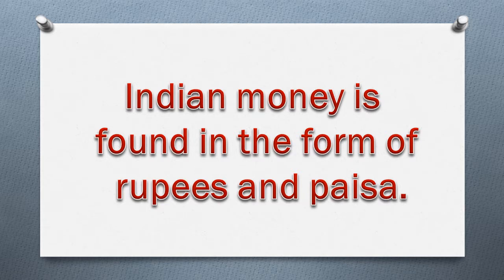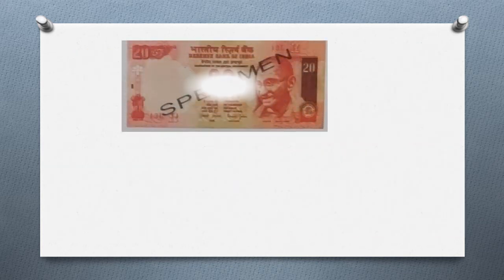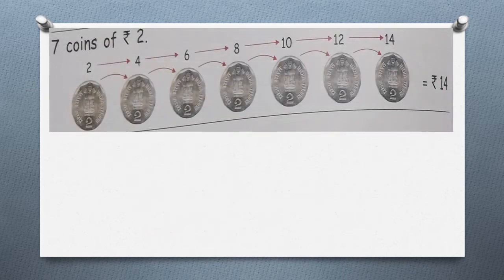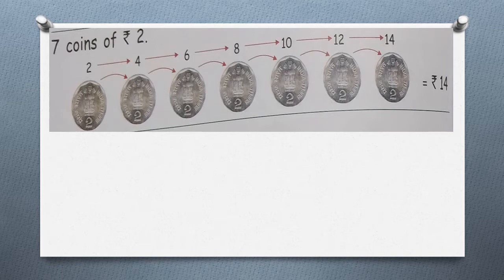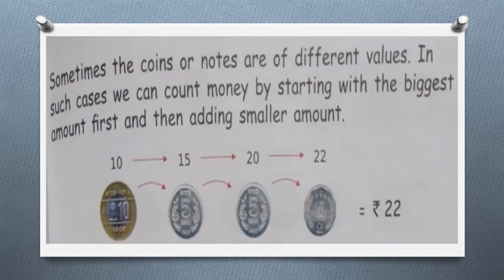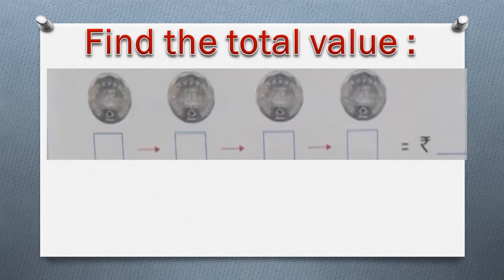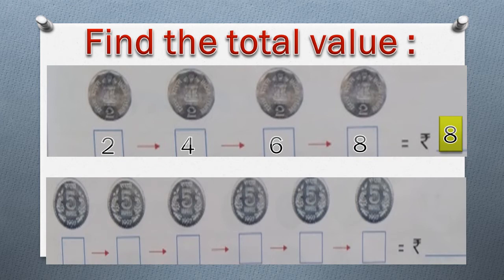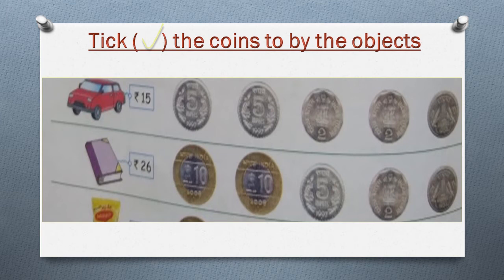Class 1 Maths - Money